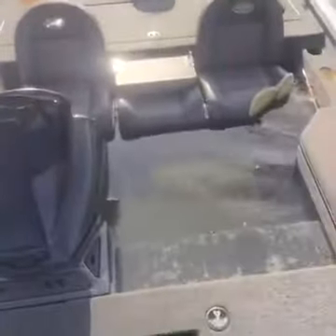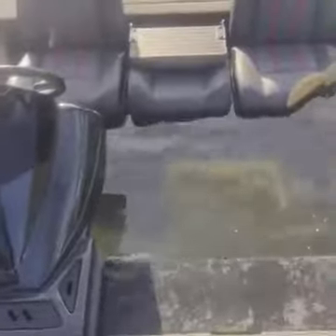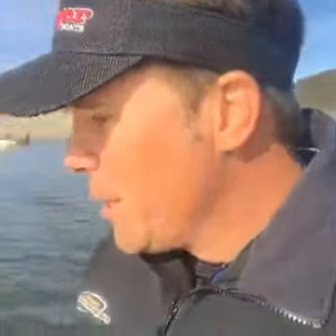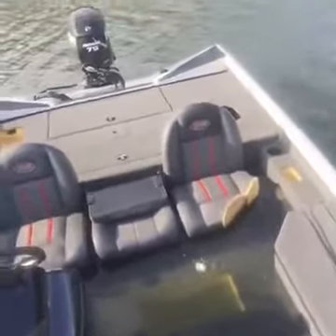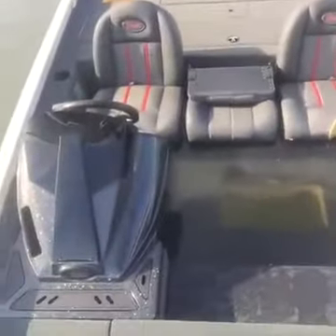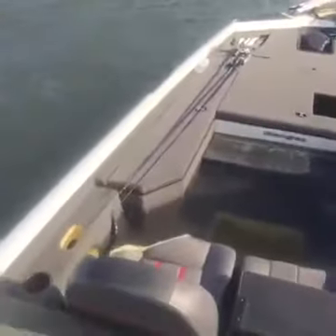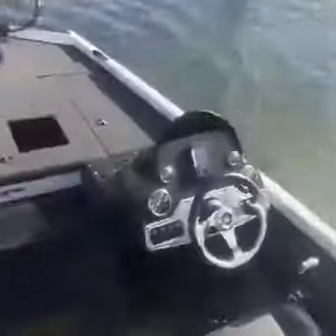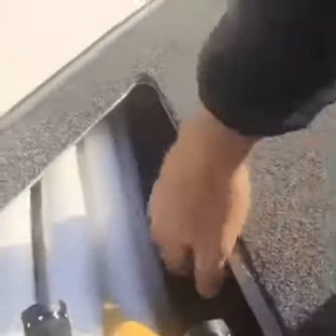The Unsinkable Ranger Aluminum Fishing Boat